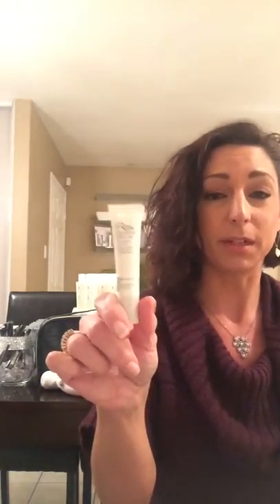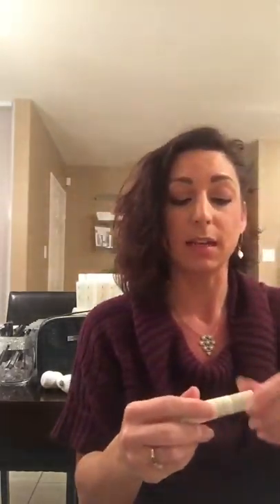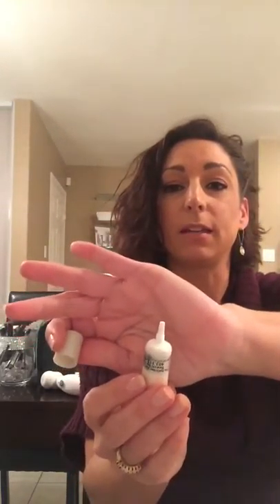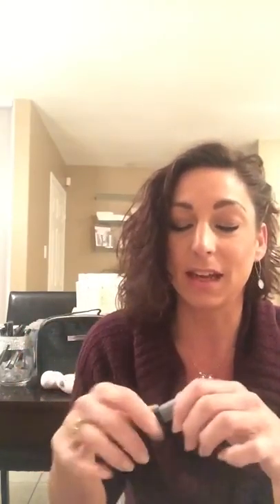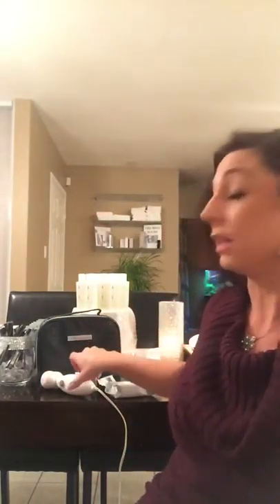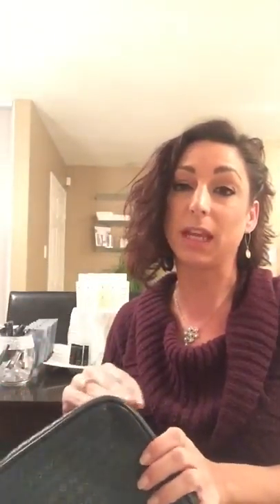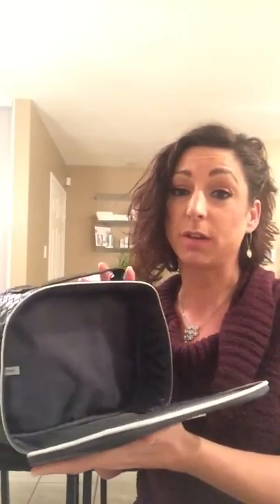Watch to the end for a special bonus offer!!!! Look forward to connecting with you!